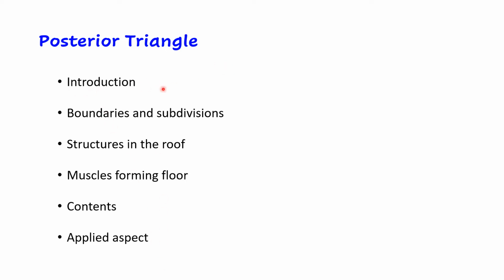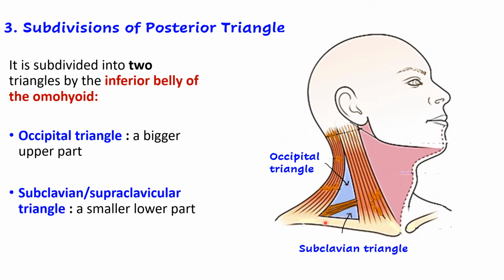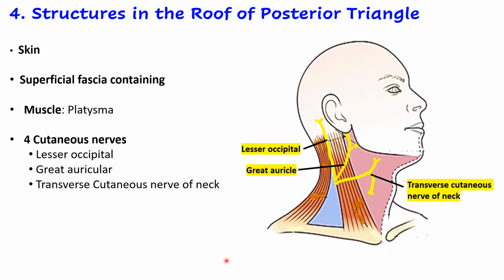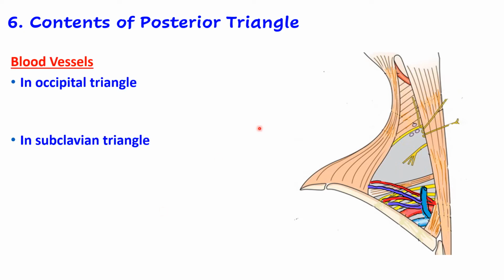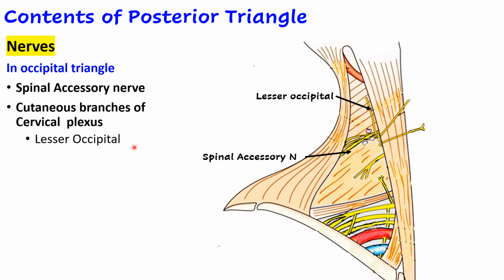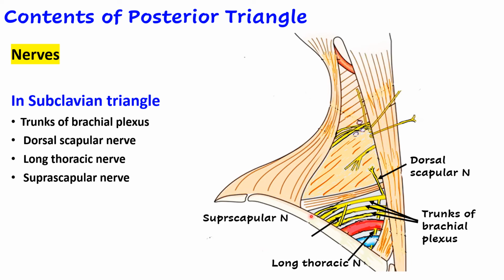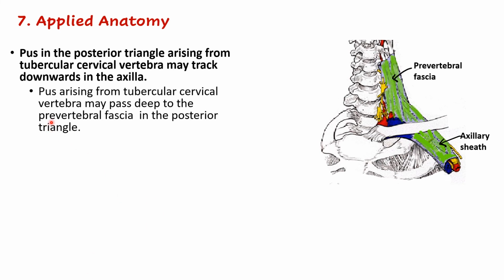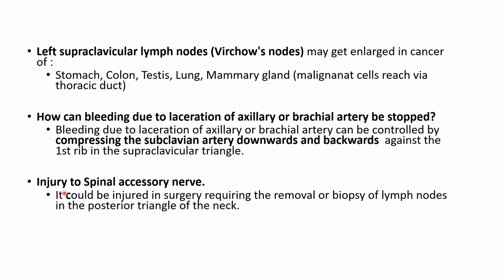Posterior triangle of the neck | Posterior triangle of neck - contents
Other videos on HEAD & NECK